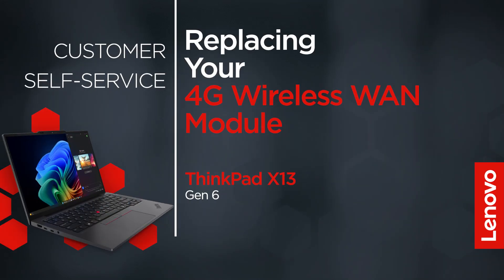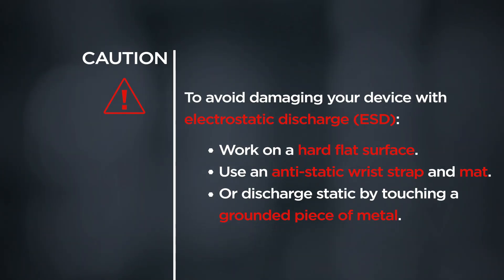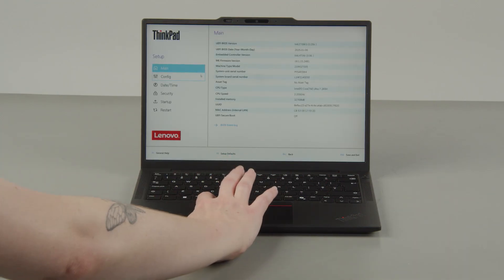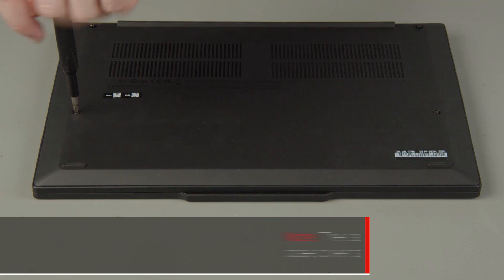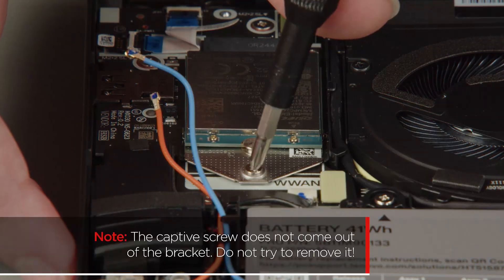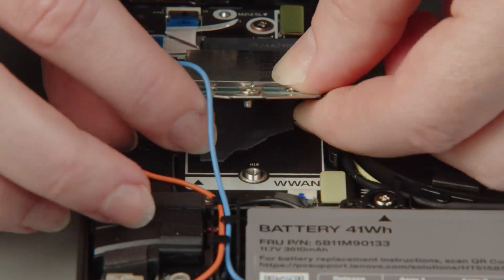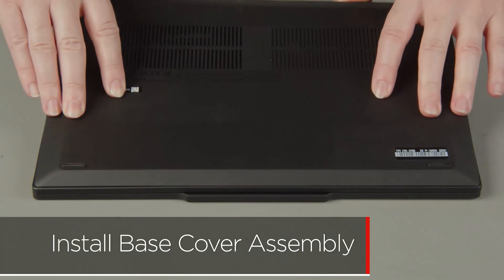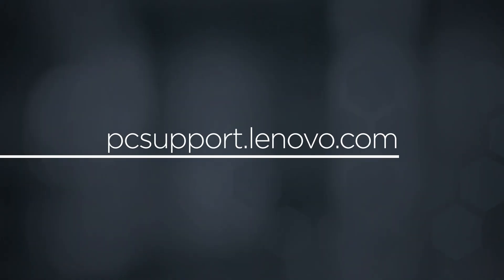Replacing Your 4G Wireless WAN Module | ThinkPad X13 Gen 6 | Customer Self Service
This video will show you how to replace the 4G wireless WAN module in your ThinkPad. The process in this video will work for the ThinkPad X13 Gen 6.

Applicable Machine Types:
ThinkPad X13 Gen 6 - 21RK, 21RL, 21RM, 21RN